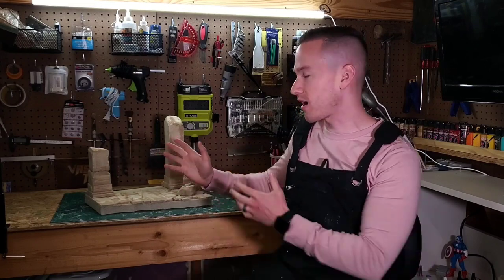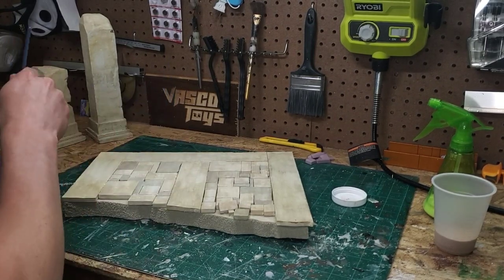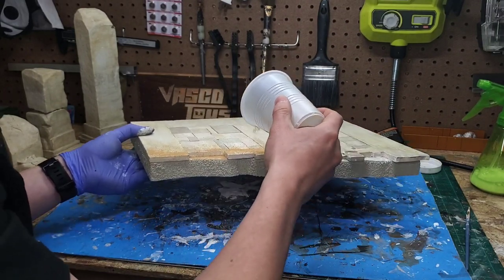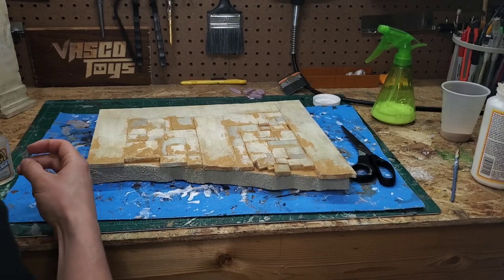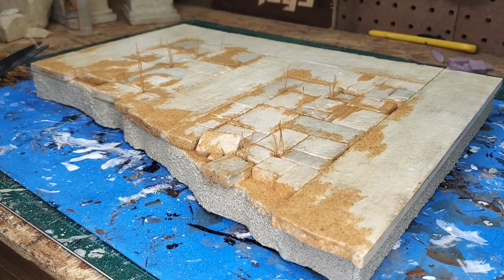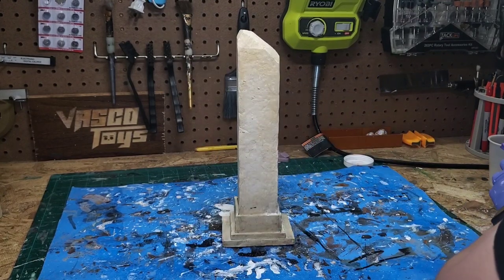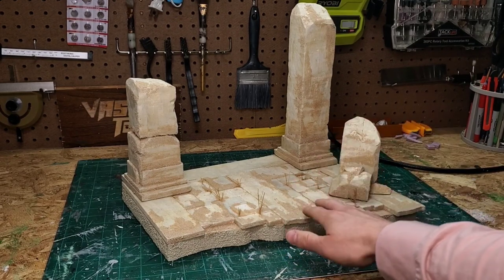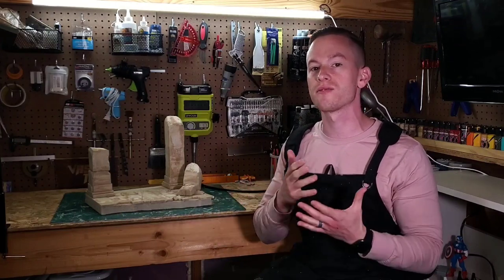How to Apply Sand and Finished Paint Effects - Action Figure Diorama Paint Progression Series Part 3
In Part 3 of our ActionFigure Diorama paint progression series, you'll learn how to apply mod podge and sand as well as learn to dry brush on a weathered effect.

Intro voiceover by Eli Harris.

Or purchase items on my eBay